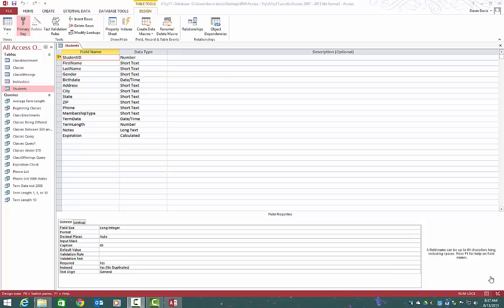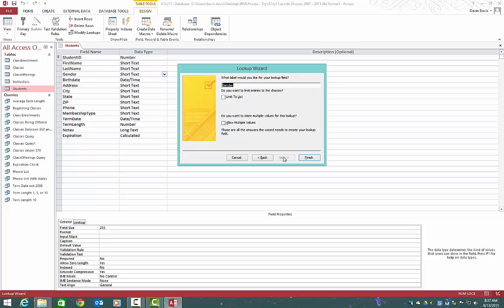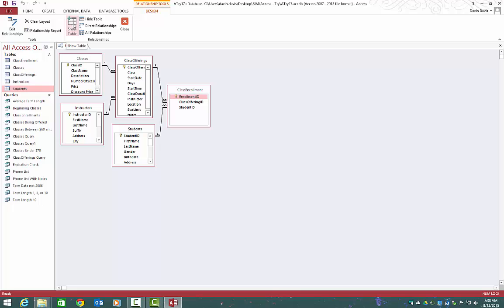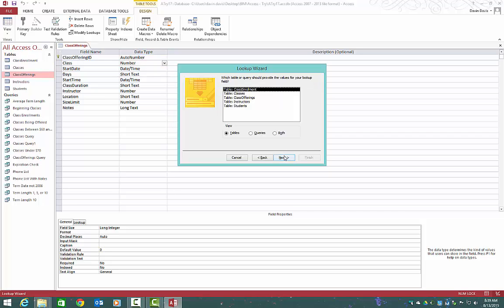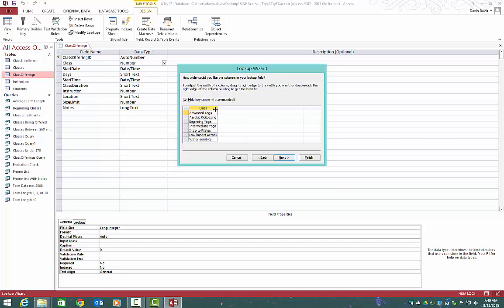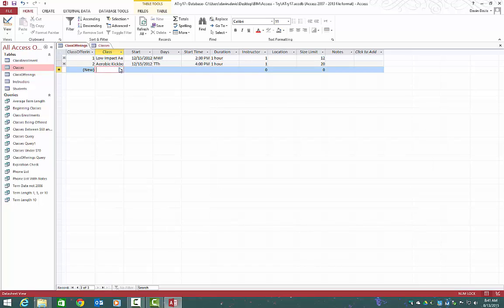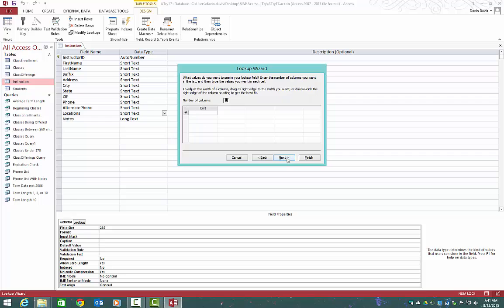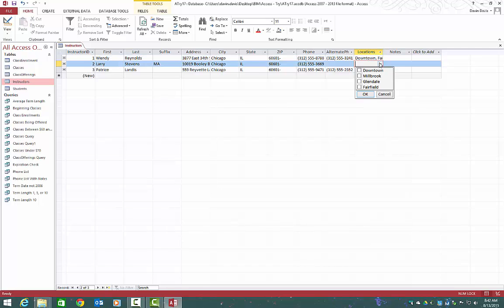Access Lesson 17 - Create Lookup List